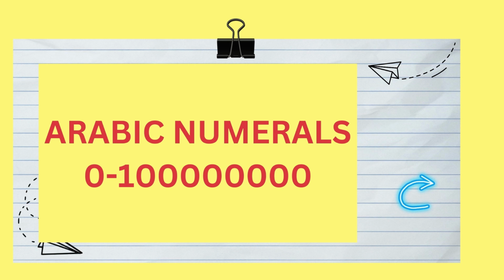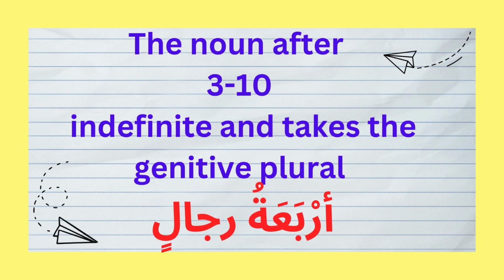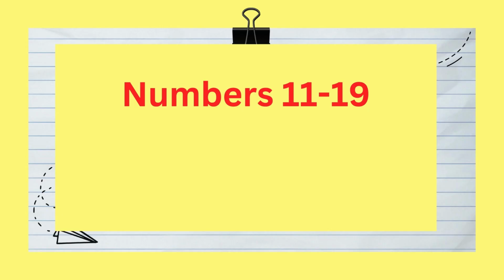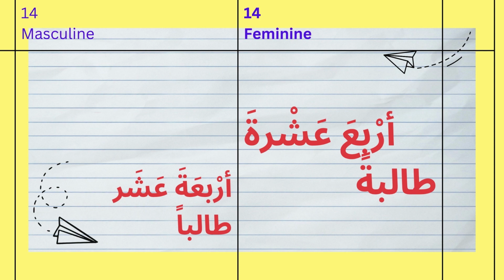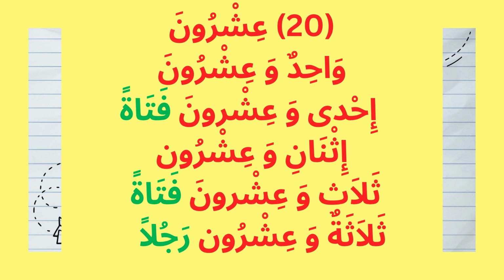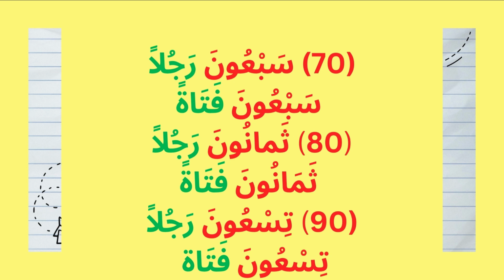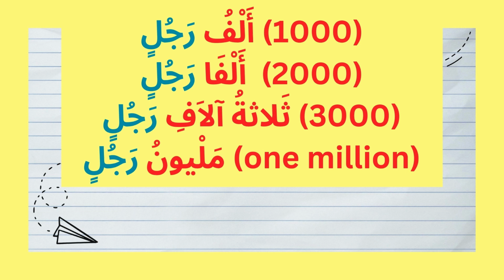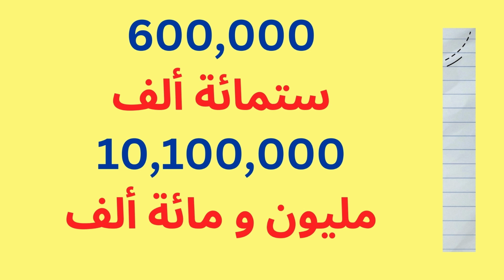Learn Arabic numbers-From Zero to Million